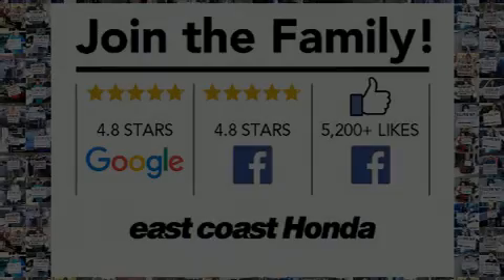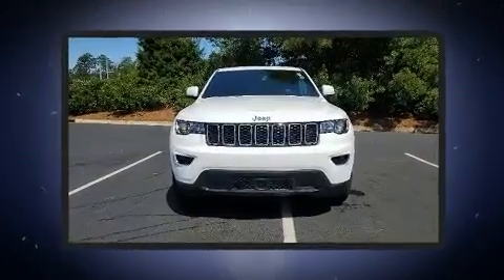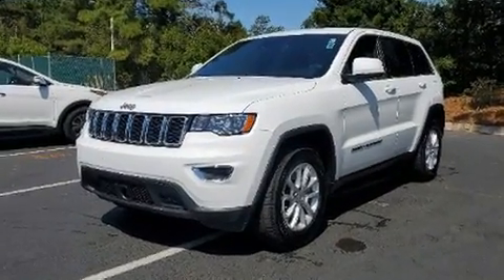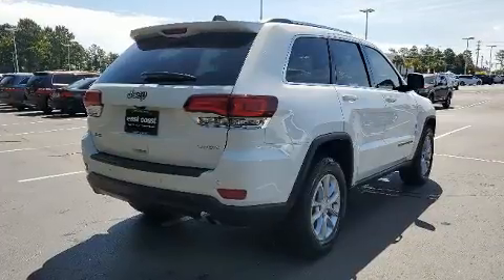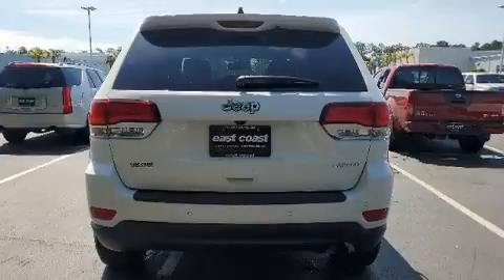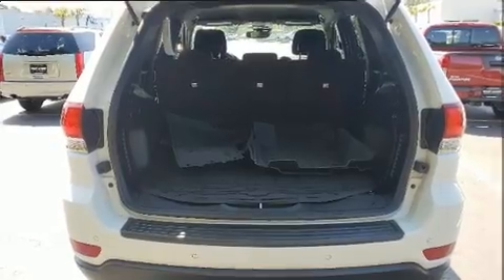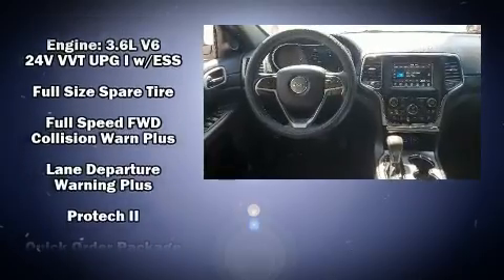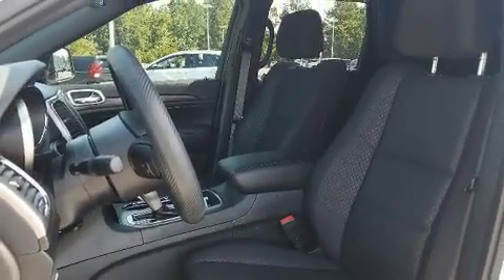2021 Jeep Grand Cherokee Laredo E in Myrtle Beach, SC 29588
8756A US Highway 17 Bypass South

Familiarize yourself with the 2021 Jeep Grand Cherokee. It features an automatic transmission, rear-wheel drive, and a refined 6 cylinder engine. The following features are included: front and rear reading lights, a tachometer, automatic temperature control, tilt and telescoping steering wheel, power door mirrors and heated door mirrors, a roof rack, and remote keyless entry. Jeep ensures the safety and security of its passengers with equipment such as: dual front impact airbags, head curtain airbags, traction control, brake assist, anti-whiplash front head restraints, a panic alarm, and 4 wheel disc brakes with ABS. Various mechanical systems are monitored by electronic stability control, keeping you on your intended path. We have the vehicle you've been searching for at a price you can afford. Please don't hesitate to give us a call.